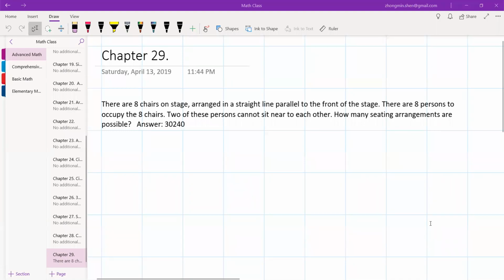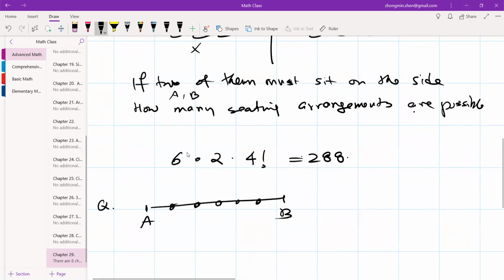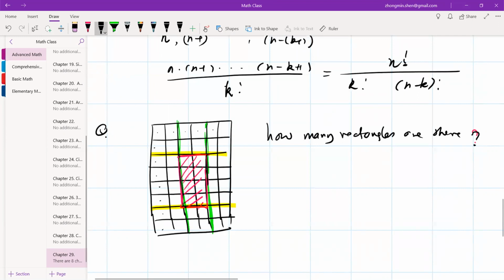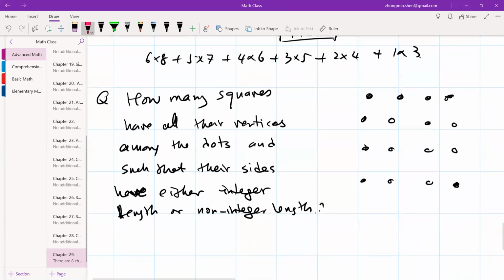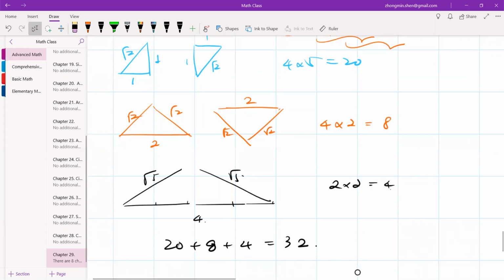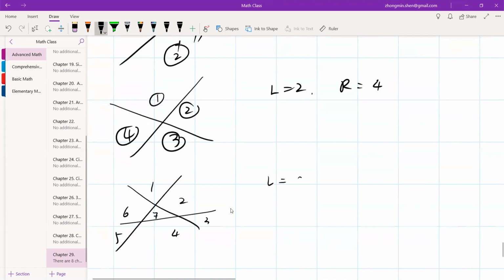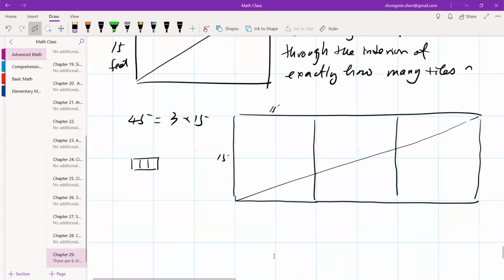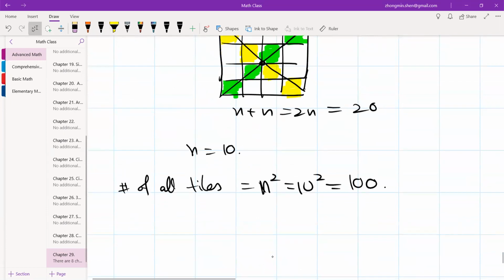Shen's Advanced Math 28 Counting Techniques II